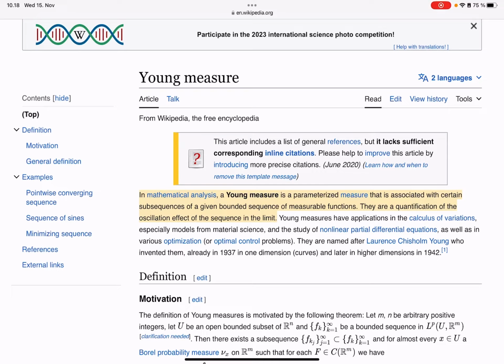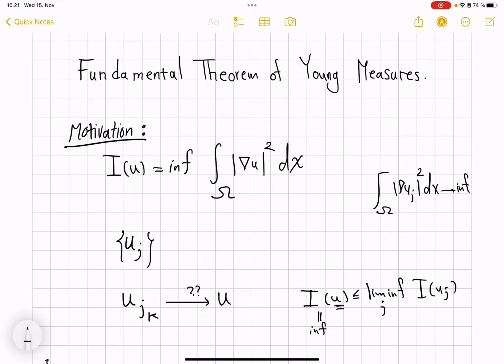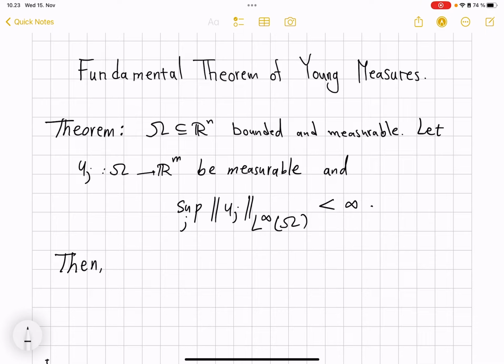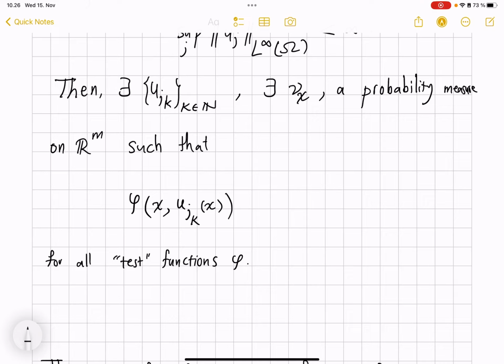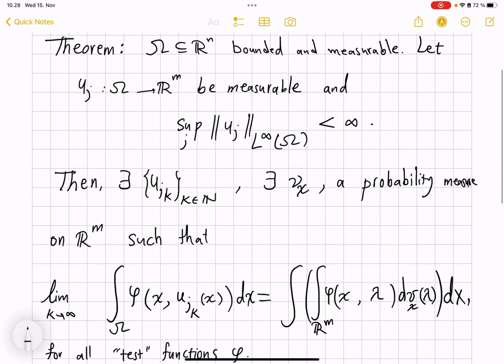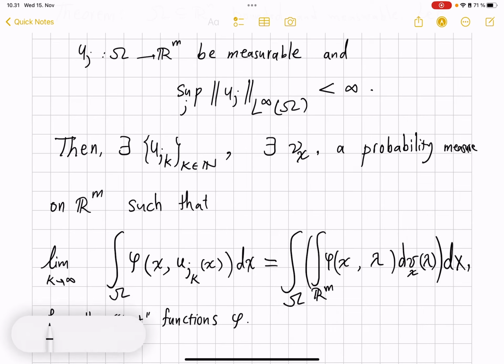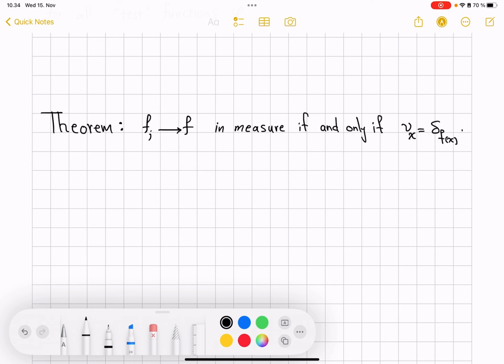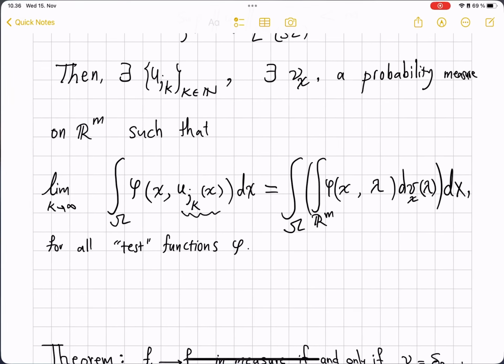What is a Young Measure?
Young measures.